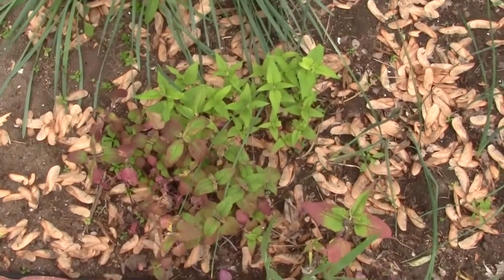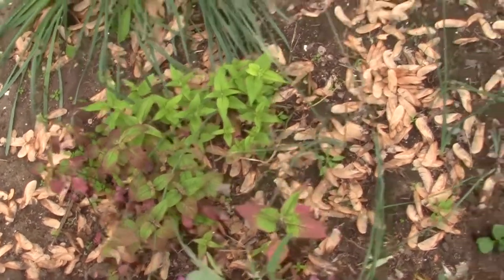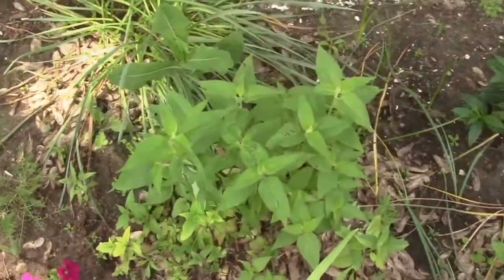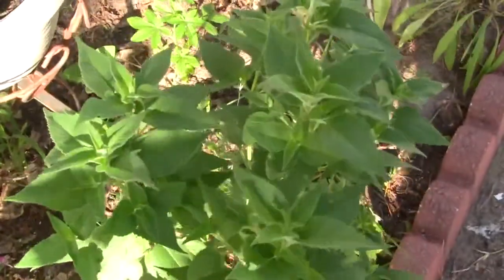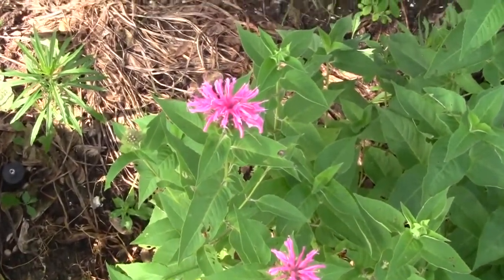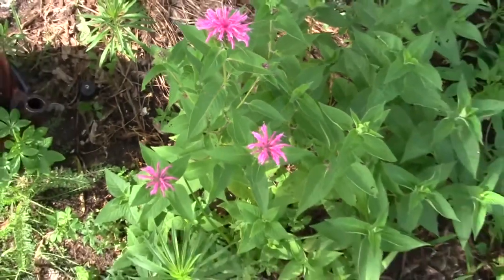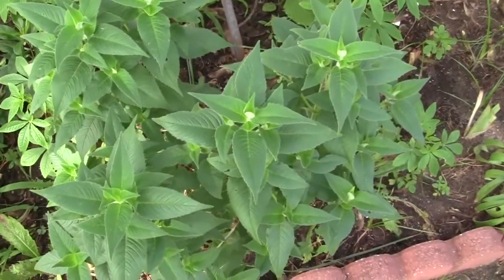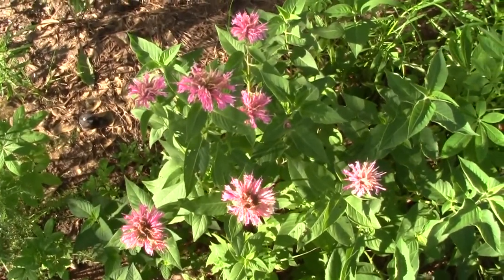Bee Balm (Monarda) From Spring To Summer.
A look at our Bee Balm as it grows.